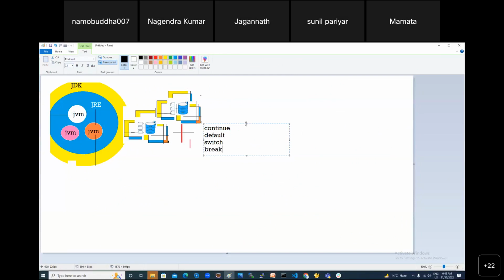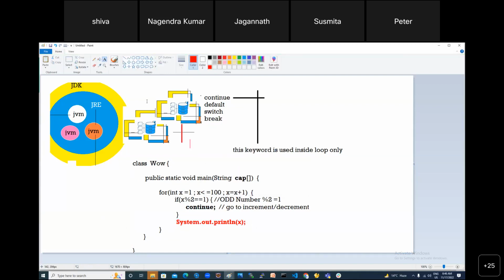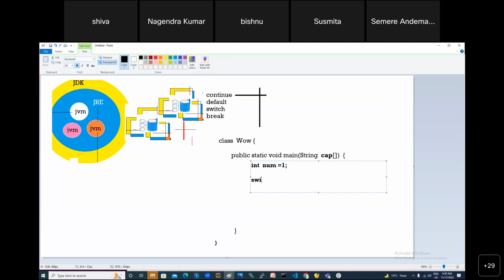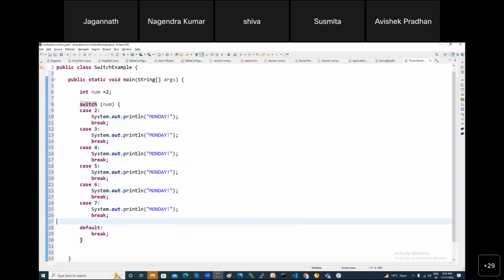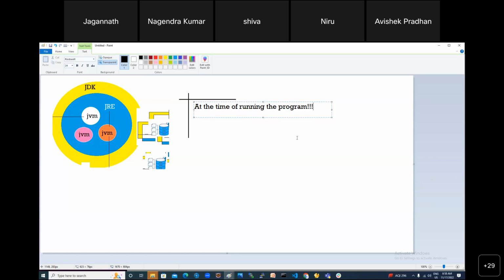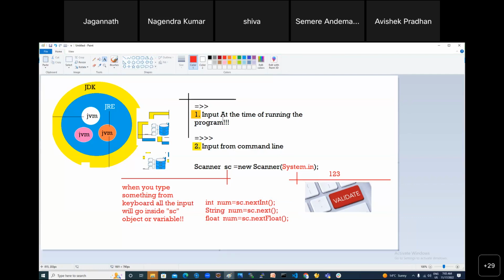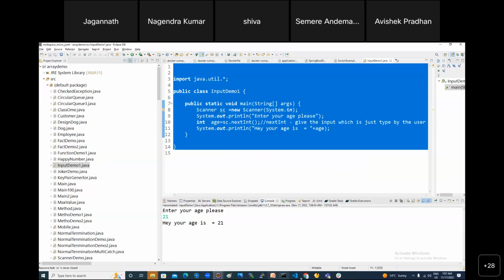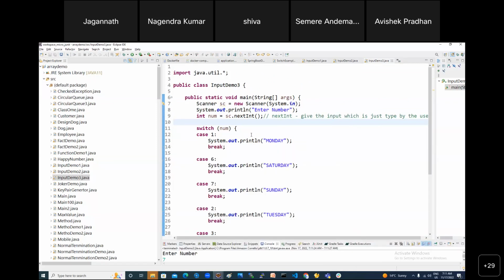CORE JAVA SWITCH+CONTINUE + SCANNER DAY-7